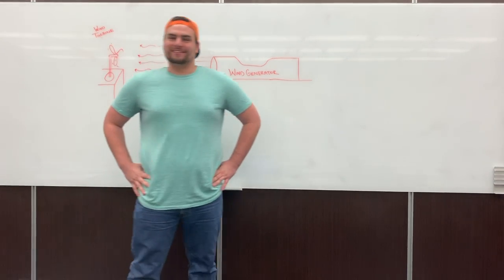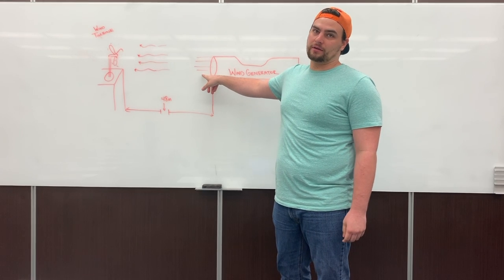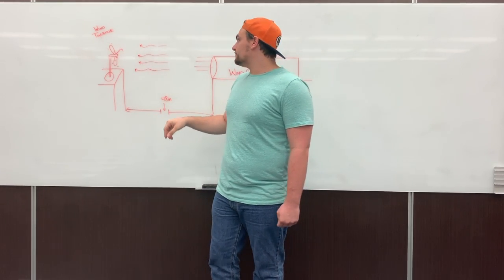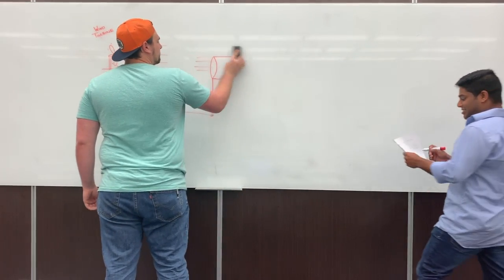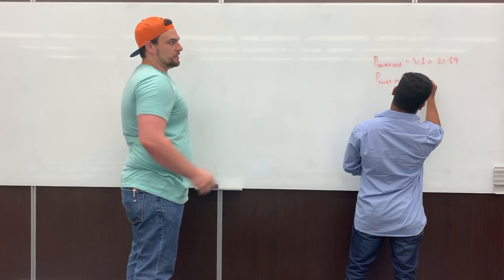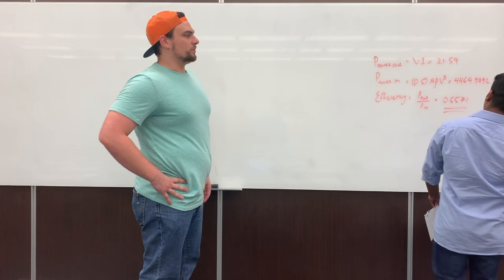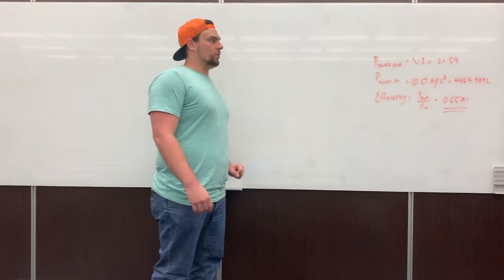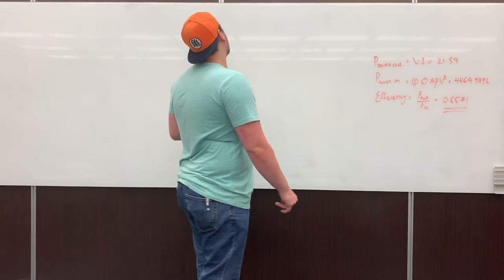ML Report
Students discuss Measurements lab Project